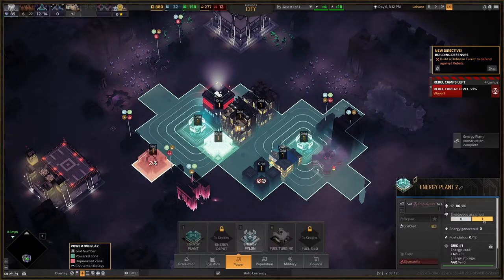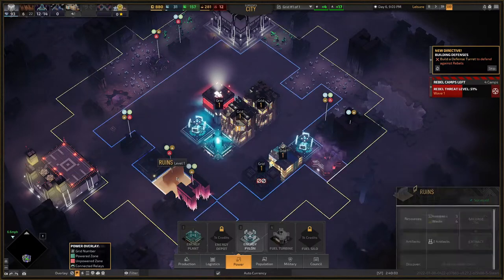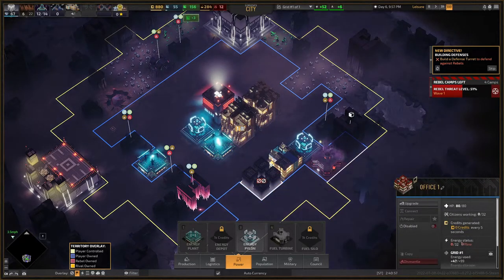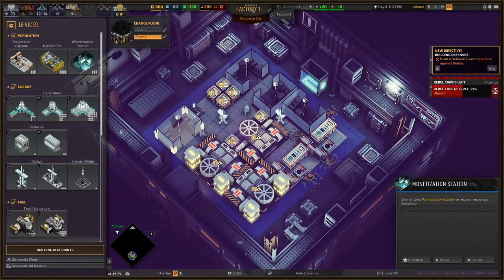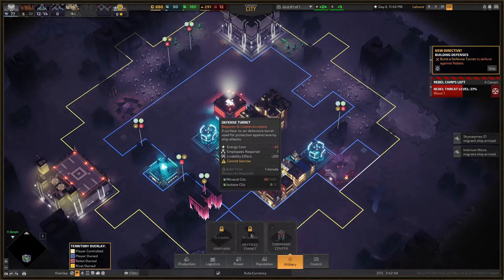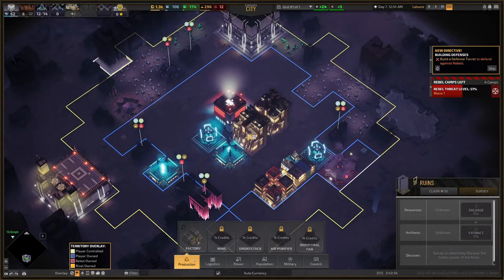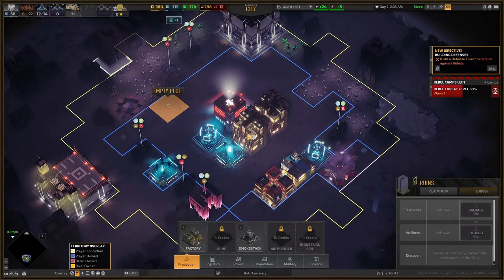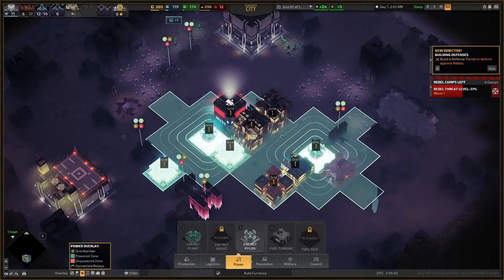The endless cycle of power and fuel - Industries of Titan - Let's Play #4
We are trying out the latest updates of Industries of Titan in this Let's Play.